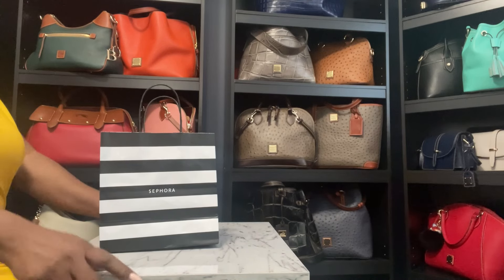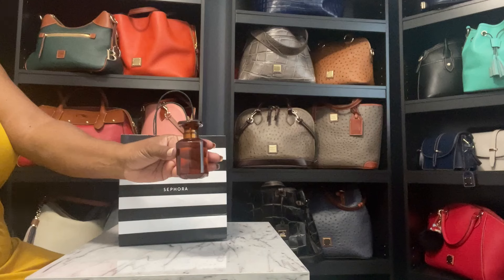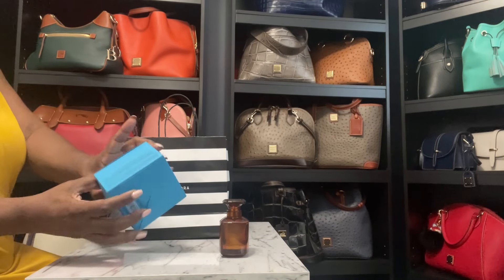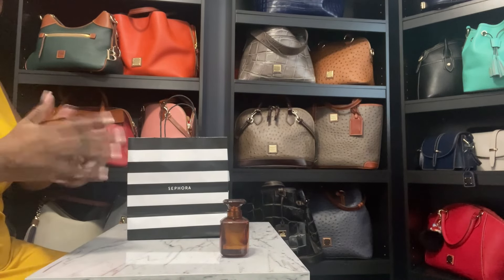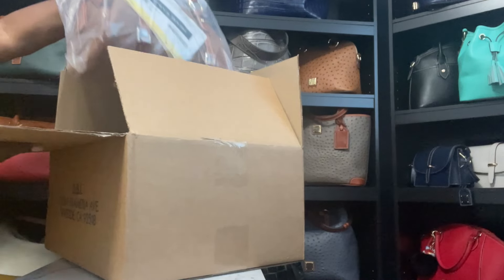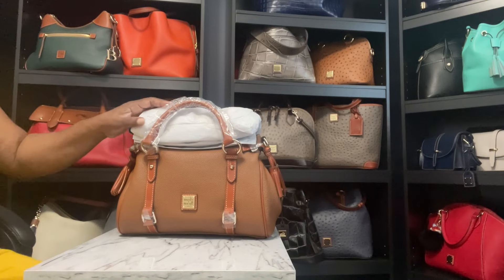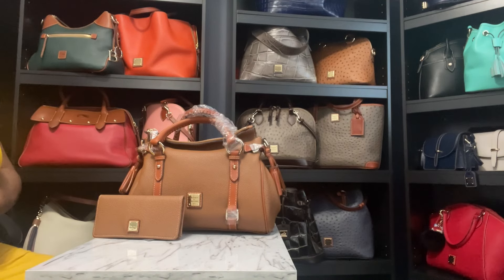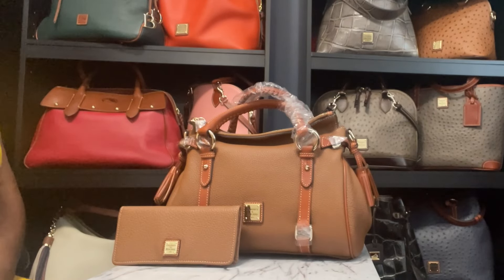Dooney & Bourke Unboxing #4•Mini FENTY Haul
Mini FENTY haul and Dooney and Bourke Unboxing!dooneyandbourke